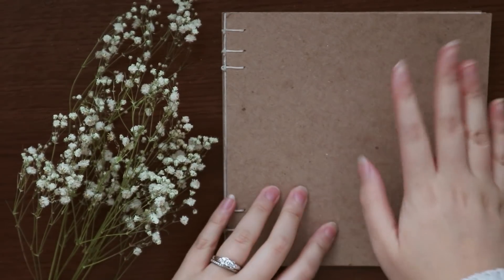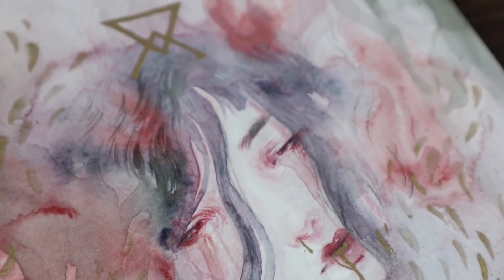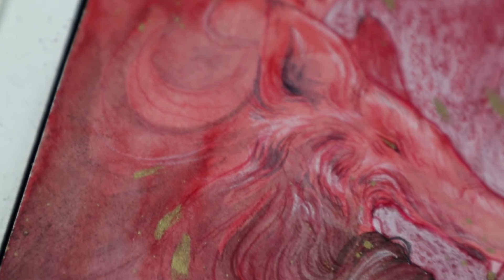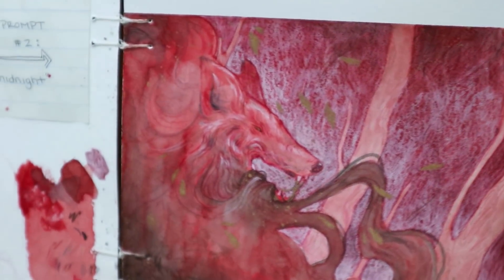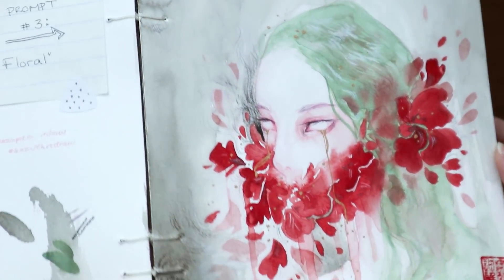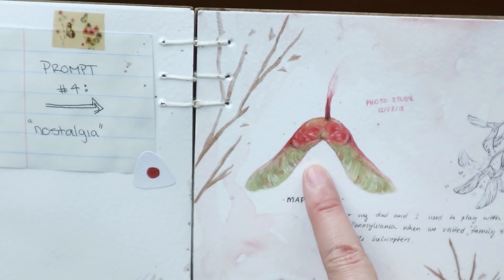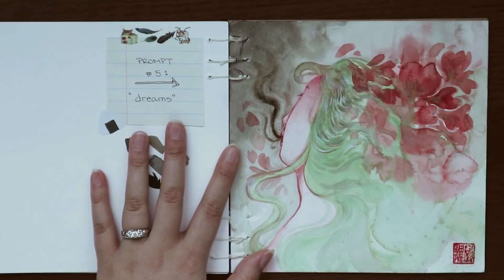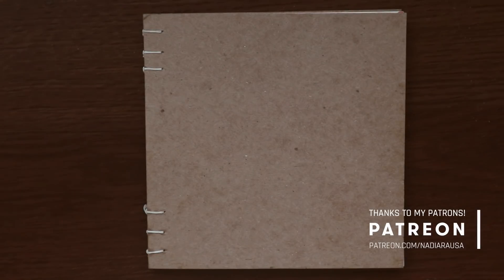SKETCHBOOK TOUR // Collab with Arleesha ♥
Sketchbook tour of my collaboration with Arleesha. I also review my methods for making the pieces. Enjoy! ♥